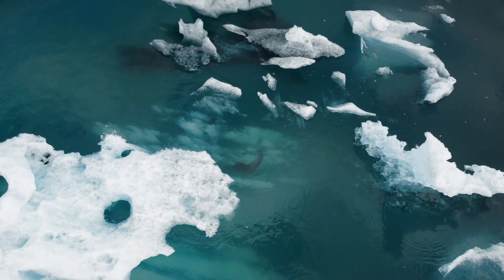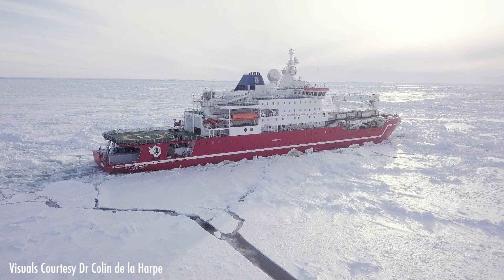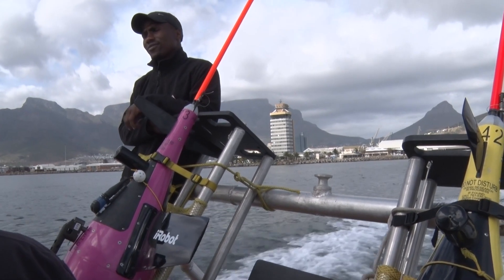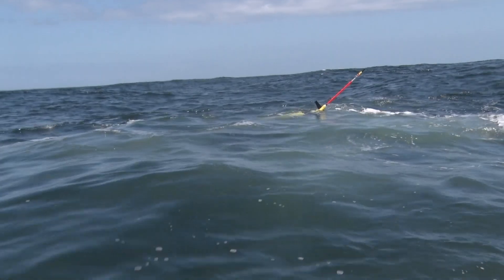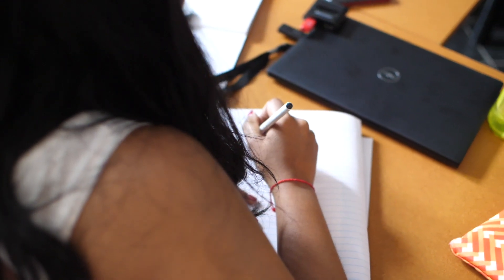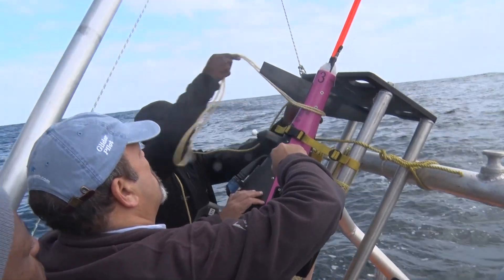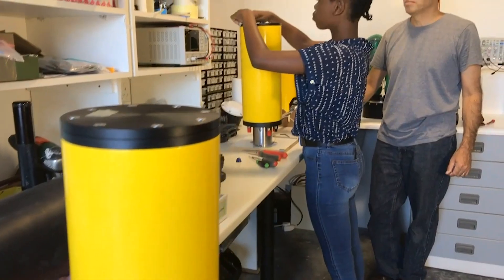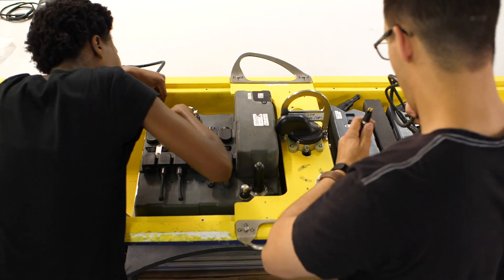Using science and innovation to understand the role of the Southern Ocean in a changing climate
In 2020, the Southern Ocean Carbon and Climate Observatory celebrates a decade of multidisciplinary research into the role of the Southern Ocean in taking up man-made carbon dioxide.